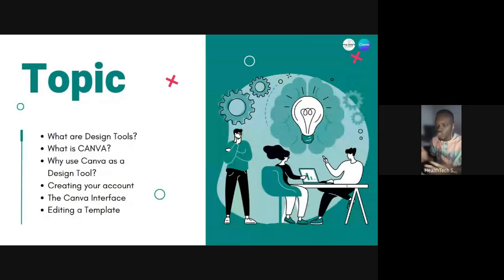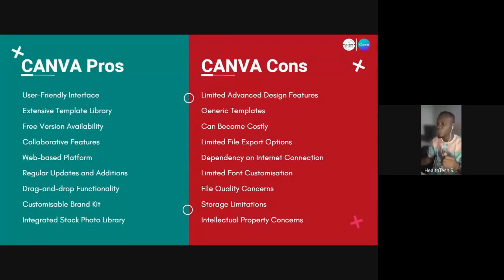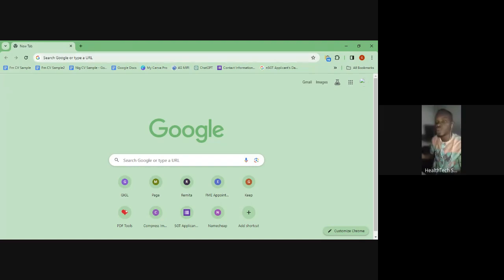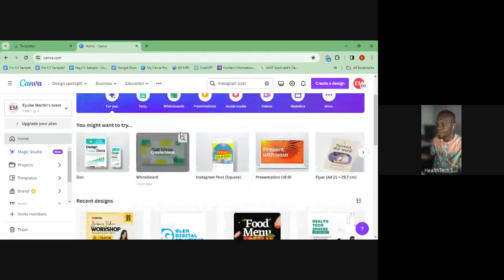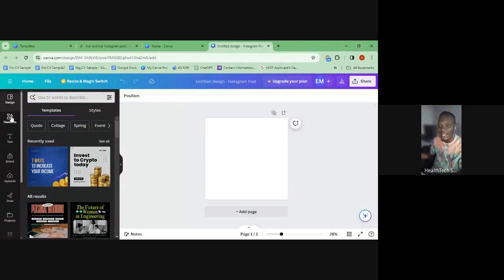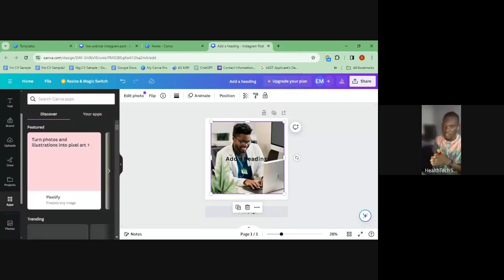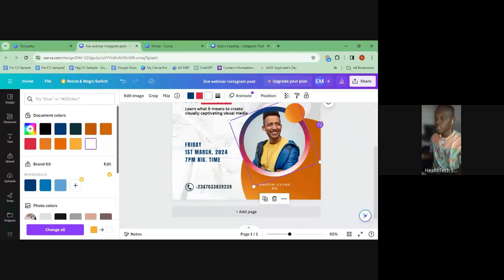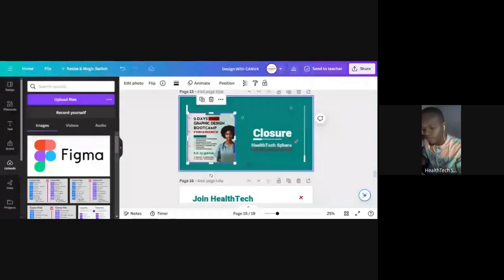2-Day Graphic Designs Bootcamp for Medics - Day 2: Designing with Canva